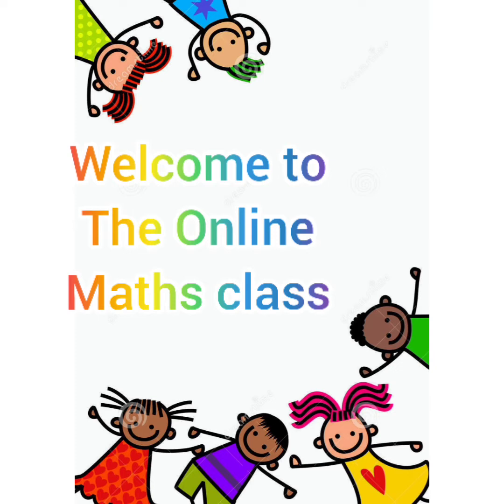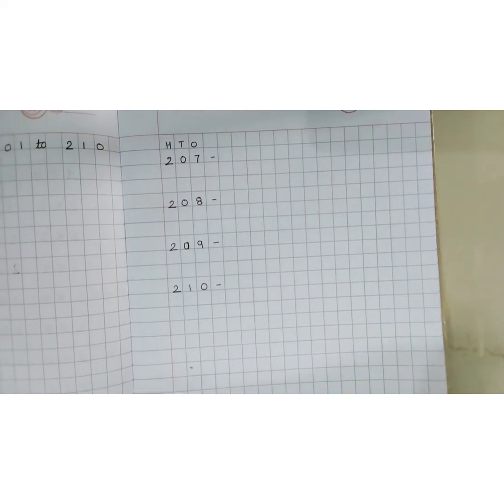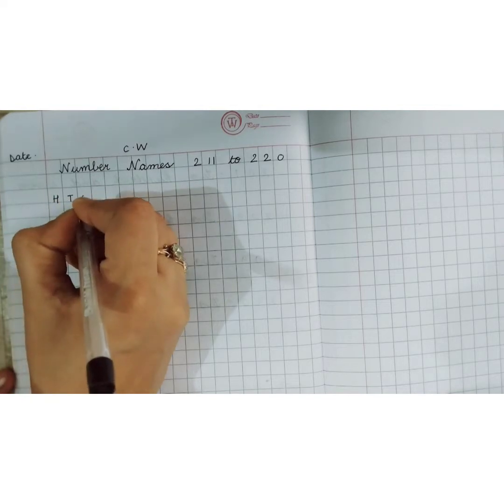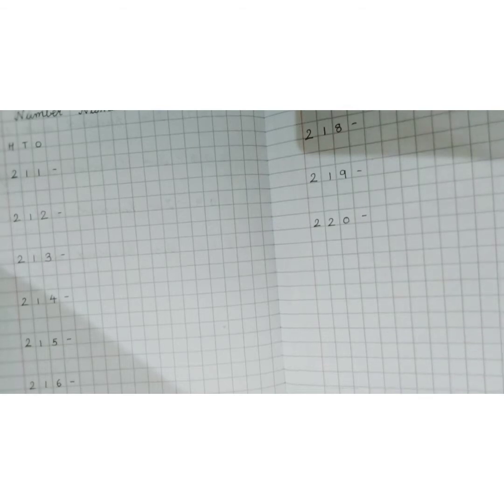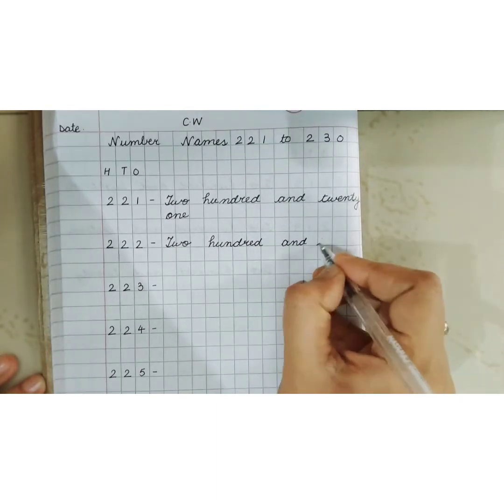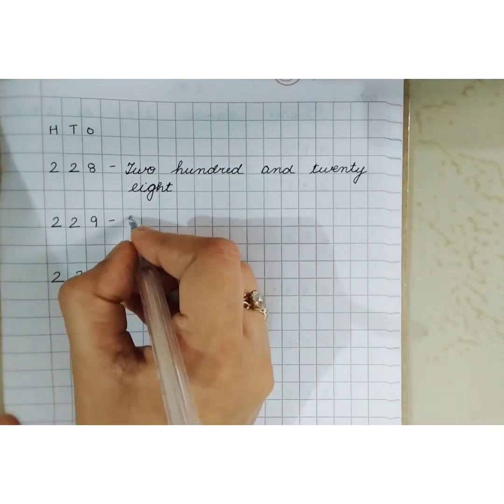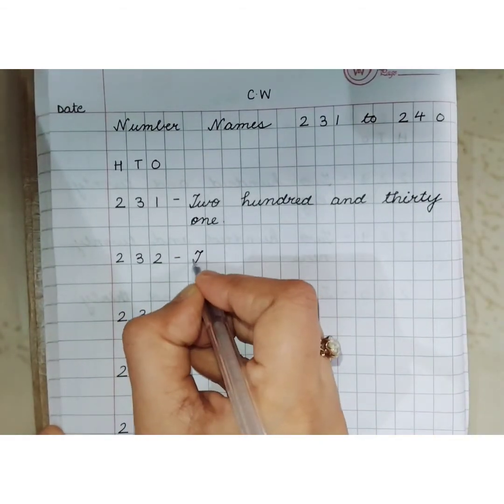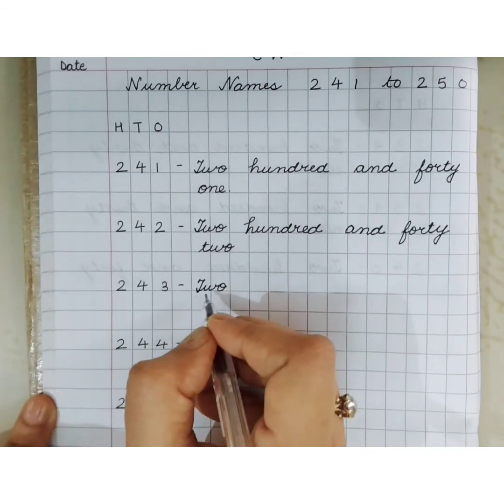Number names 201 to 250 online classes